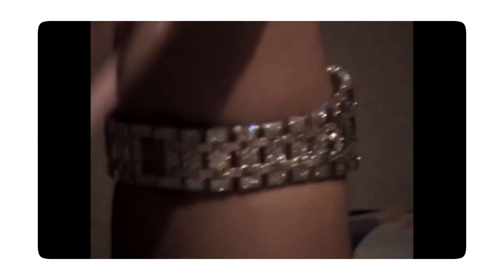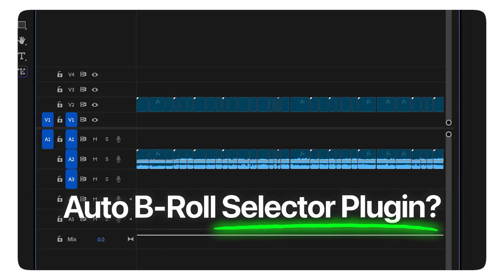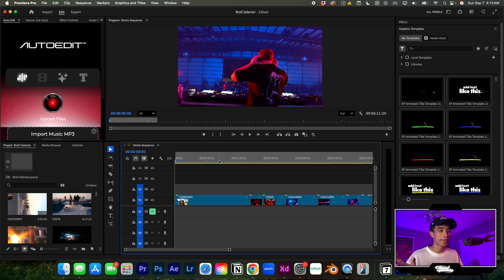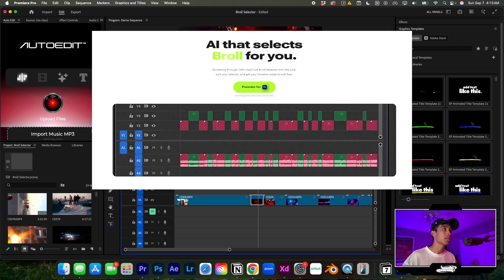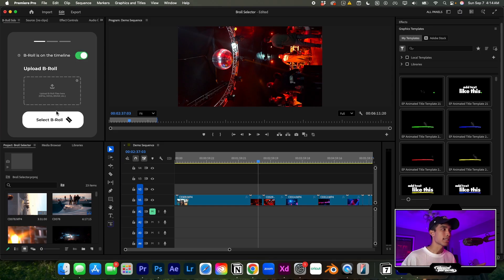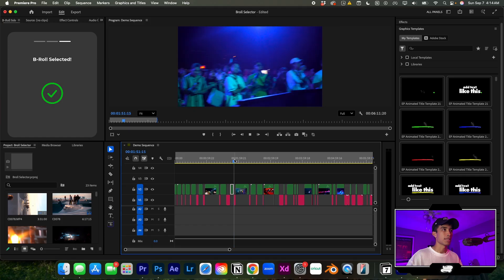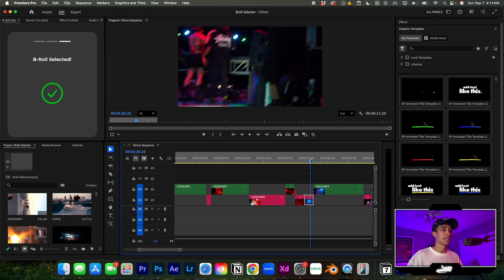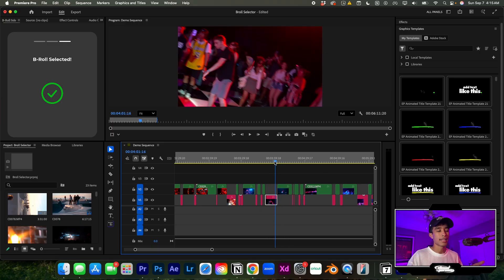The SECRET to Editing B-Roll 10X Faster | Premiere Pro Tutorial